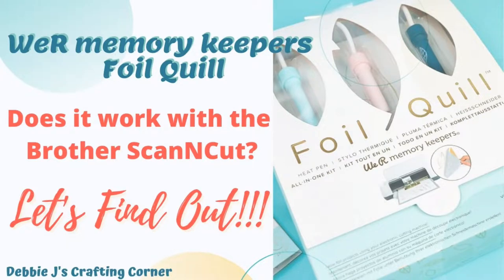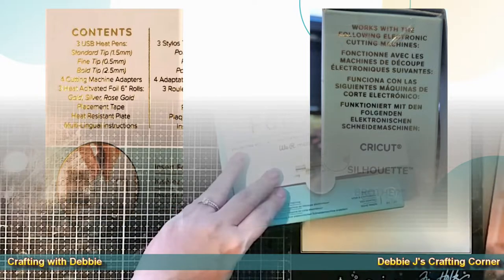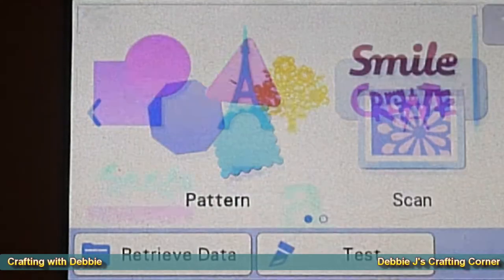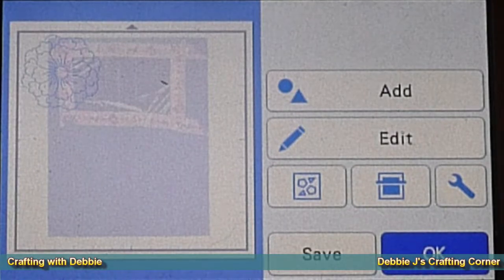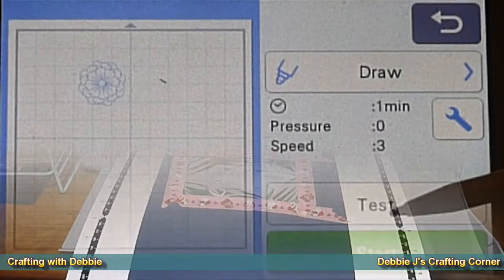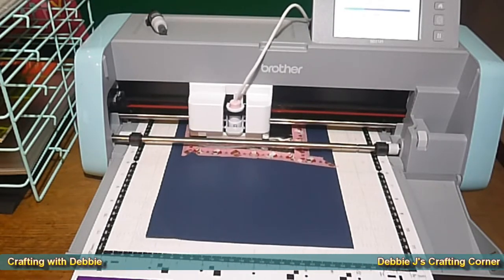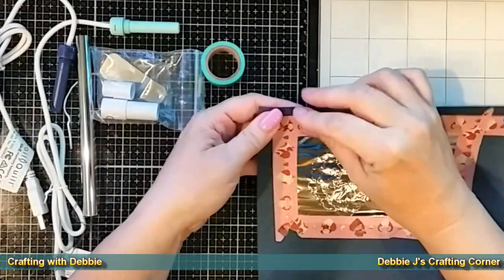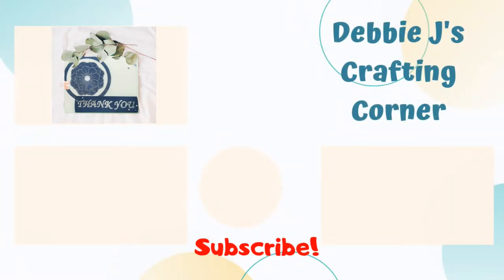Does the Foil Quill Work With the ScanNCut? Let's Find Out!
I love the idea of the foil quill from WeR Memory Keepers, but does it work with my Scan N Cut?  Let's find out!

* We R Memory Keepers Foil Quill Standard Tip Pen 1.5mm

Want more crafty goodness? Make sure to visit me on my blog and other social media.

💥MUSIC